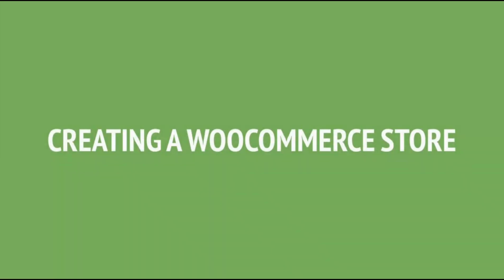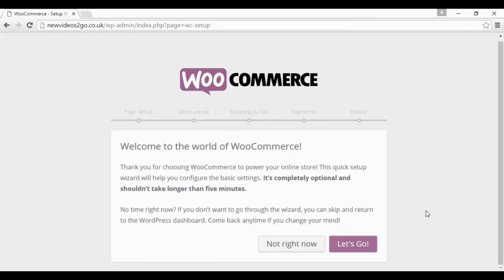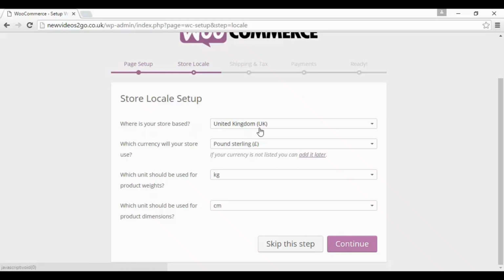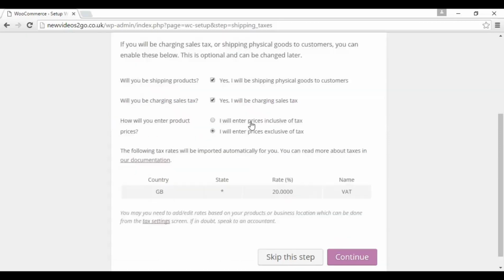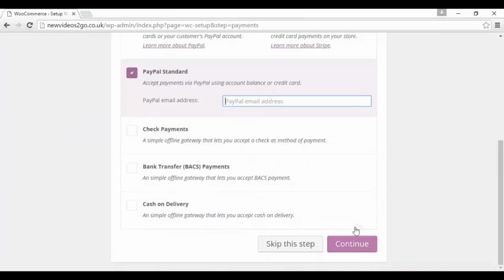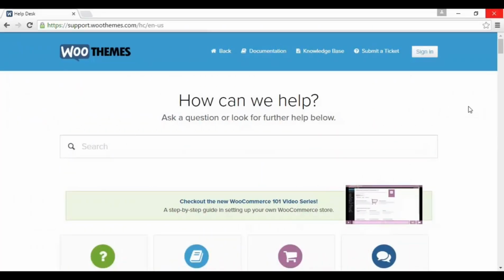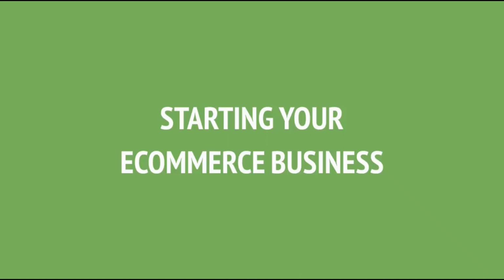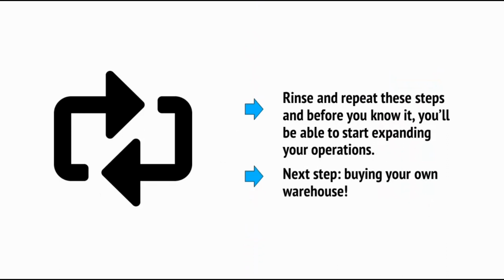Ecommerce training video course free 5